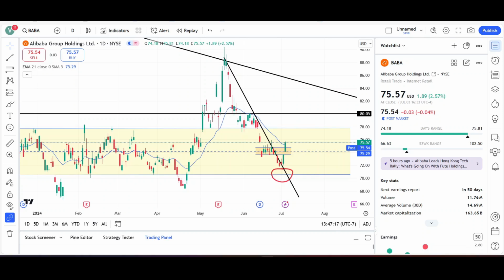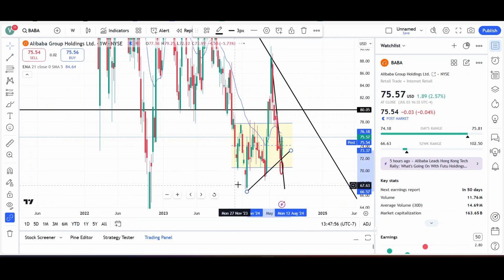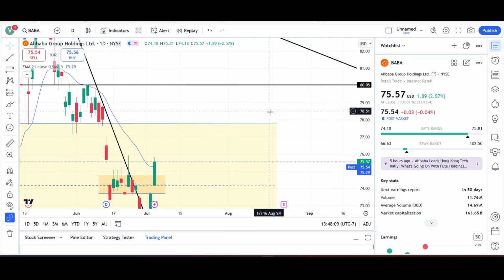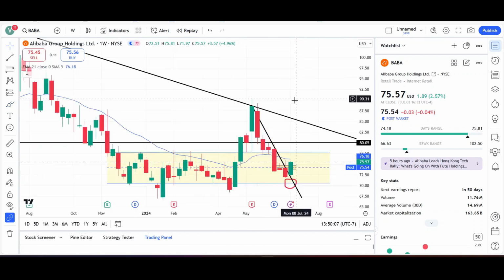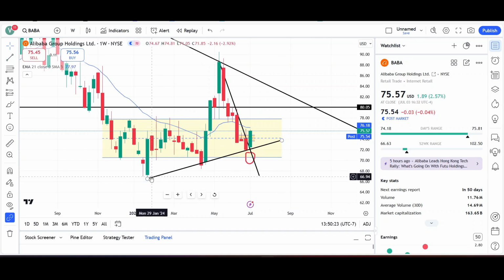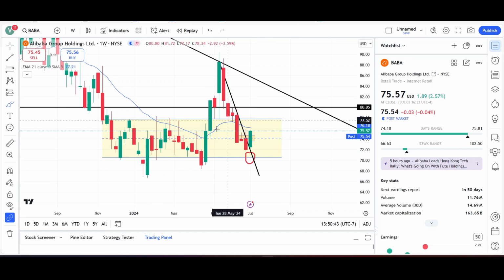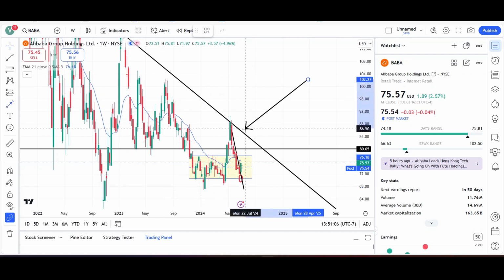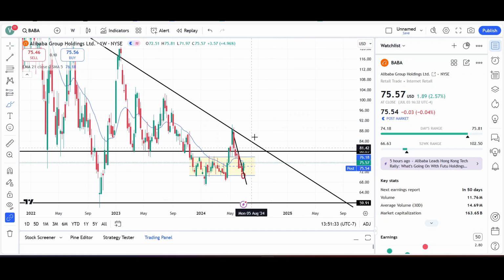Alibaba Stock: Price Predictions Using Technical Analysis.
Hello YouTube❗,

This is video number 1,368 on the channel. I will be doing a Technical Analysis breakdown for Alibaba, with price targets.